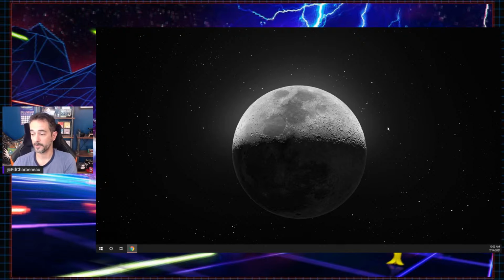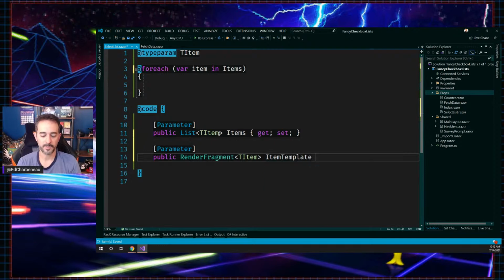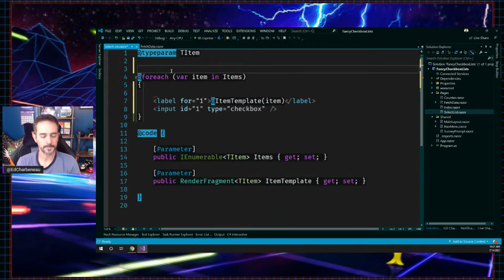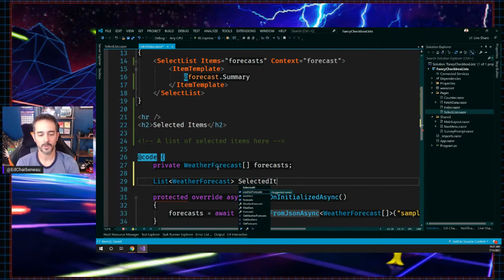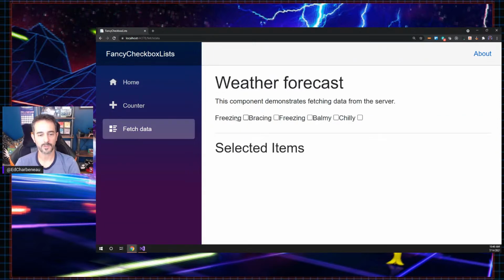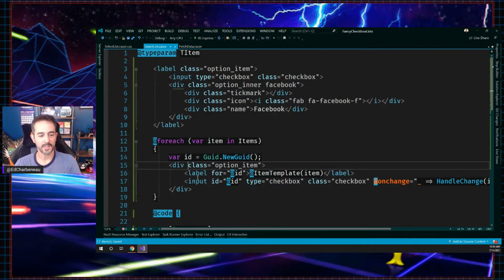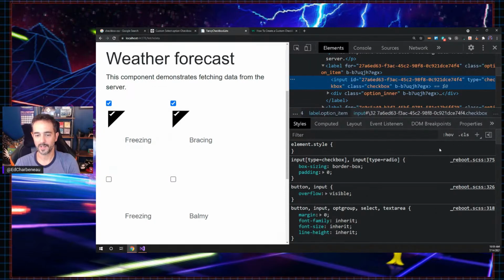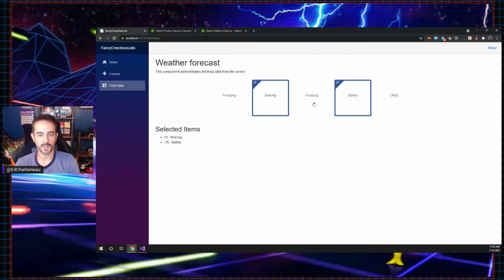Blazor Power Hour: The Checkbox list with custom CSS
On this episode of the Blazor Power Hour we'll build a data bound checkbox list with a unique CSS style.